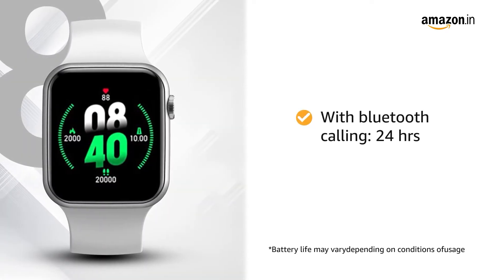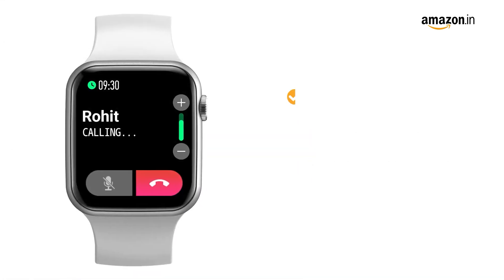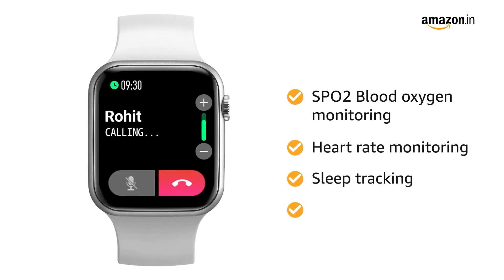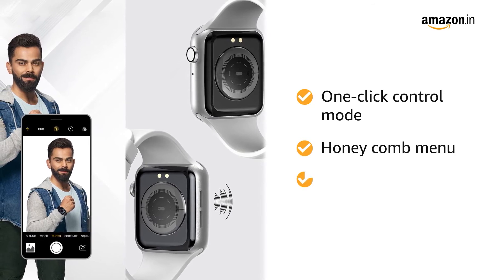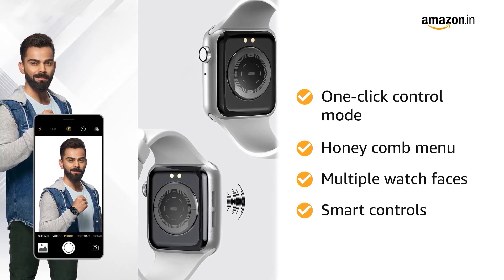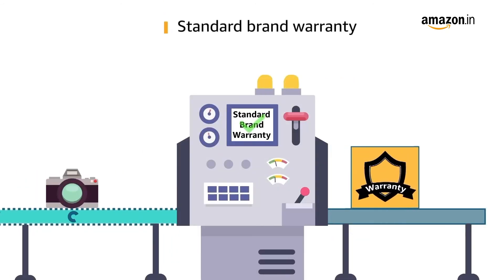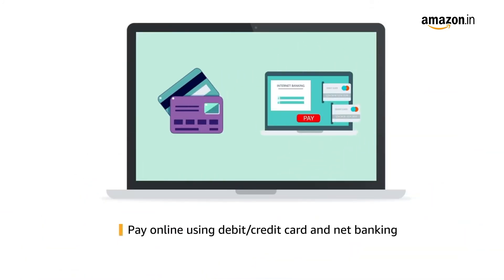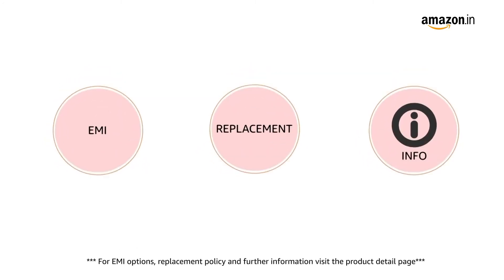Fire-Boltt Ring Bluetooth Calling Smartwatch with SpO2 & 1.7” Metal Body with Blood Oxygen Monito...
Fire-Boltt Ring enables you to make and receive calls directly from your watch via the built-in speaker and microphone. This smartwatch features a dial pad, option to access recent calls & sync your phone’s contacts. 【How to activate Bluetooth Calling】- To enable Bluetooth Calling Function, first connect it to the compatible app. Once connected, manually go to the phone's Bluetooth settings and pair this smartwatch (Bluetooth Name: BSW005). Upon pairing, you will get a notification: Connected for calls and audio. 【SPo2 & Heart Rate Tracking】 - The Smartwatch tracks your real time Blood Oxygen Spo2 and has 24*7 Heart Rate Tracking. It also has Sleep and Fitness Tracking. 【1.7 inch HD Full Touch】 - Industry Best Display of 1.7 Inches Size 【Full Metal Body with Changeable Strap】 - Sleek & Fashionable Metal Body The one-click control mode and honey comb menu helps you quickly navigate 【 Battery Life】- The watch can work for 24 Hours with Bluetooth Calling ( Normal Usage )*, 8 Days without Bluetooth Calling 【Music Experience On The Go】 - Equipped with an inbuilt speaker, this smartwatch lets you play your favourite tracks on the Watch without having to take out your phone. 【Multiple Watch Faces & Smart Controls】 - The Smartwatch has multiple Watch Faces. It has Smart controls like Weather Forecast, Alarm, Remote Control Camera. Get a 1-year assured warranty from FIRE-BOLTT